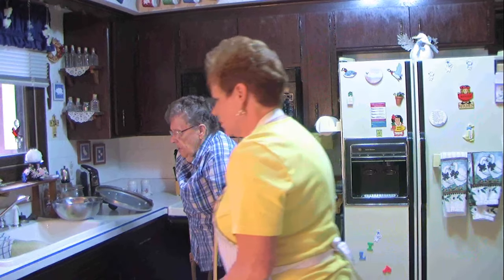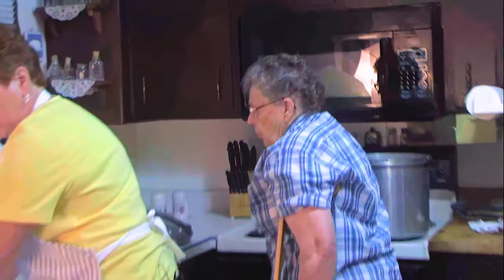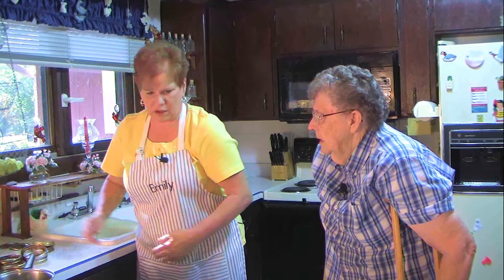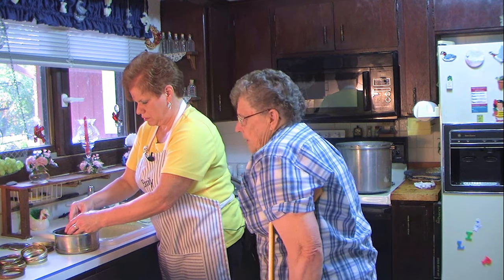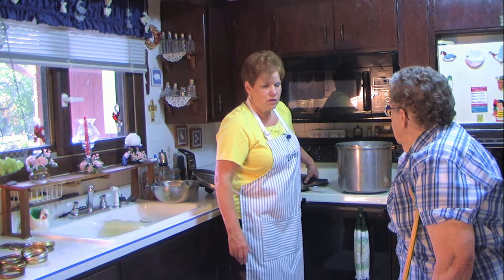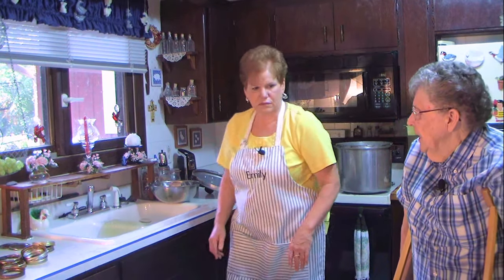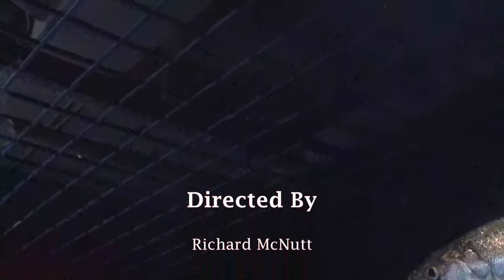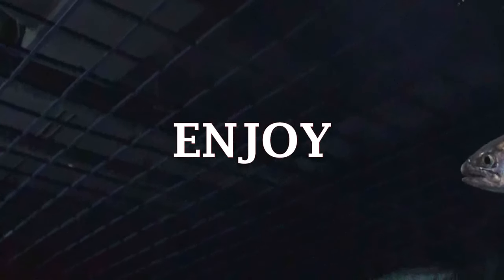EPISODE 19 CANNING SALMON AND TROUT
Avoid freezer burn and extend your wild game shelf life by canning. You may can previously frozen salmon and trout into a much better tasting tuna fish substitute. Join our expert canning team with over 60 years of experience.